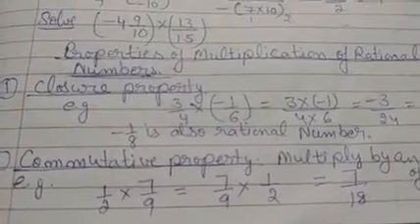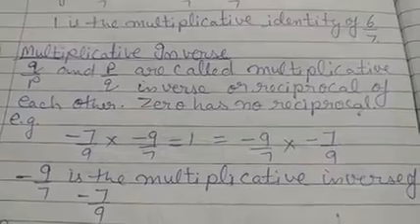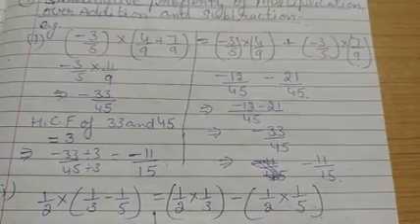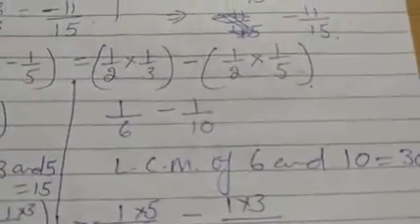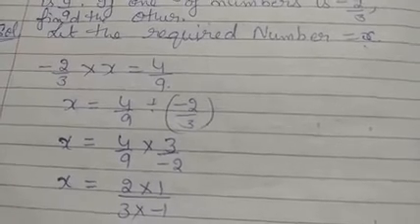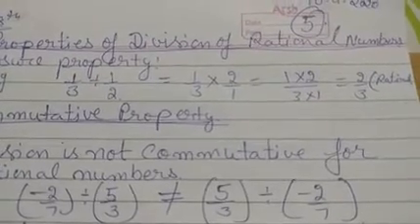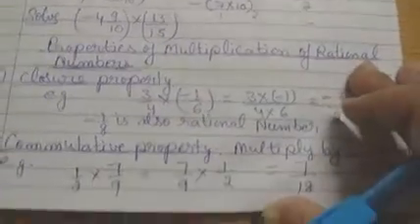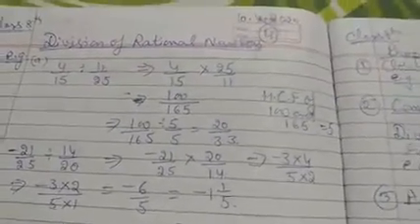Class 8 mathematics Rational Numbers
Multiplication and division 10/4/2020